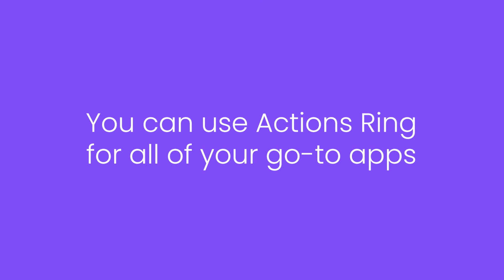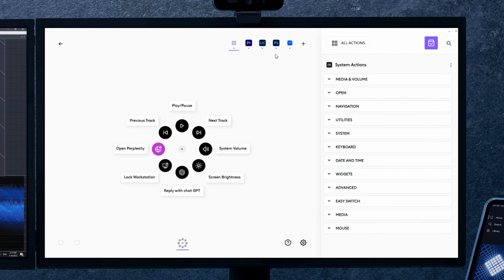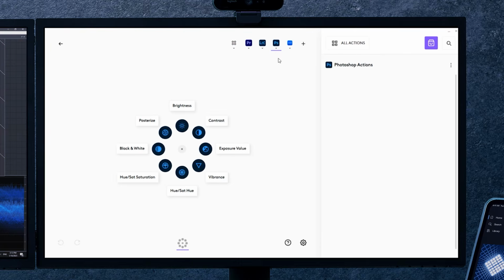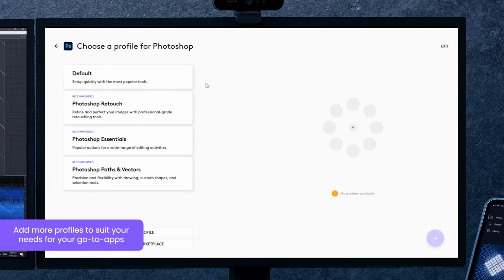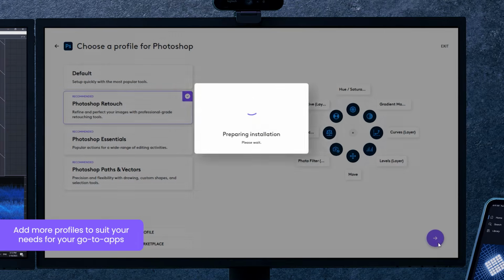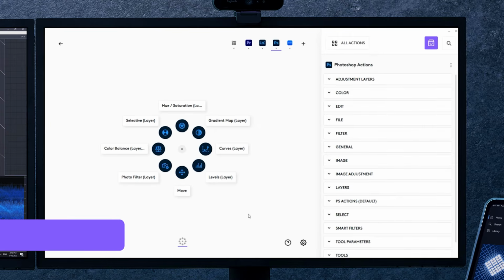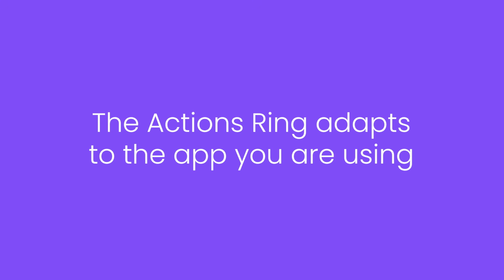How to use the Actions Ring on Logitech MX Keys S | Logi Options+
Put the Actions Ring on your Logitech MX Keys S.

This tutorial shows you how to enable the Actions Ring in Logi Options+ from the keyboard, pick the key that opens it, and fill it with the shortcuts you want.

Up to eight actions, on screen wherever your cursor is.